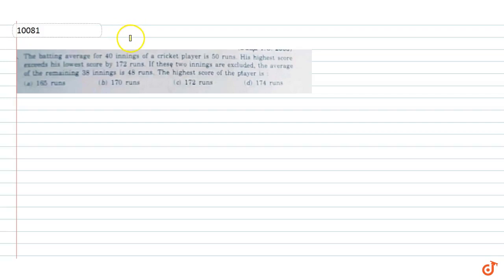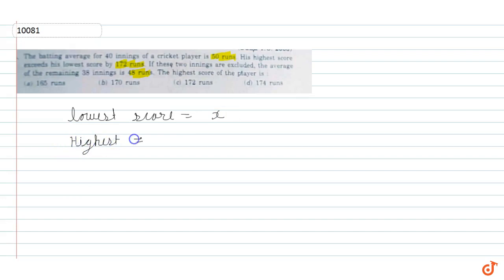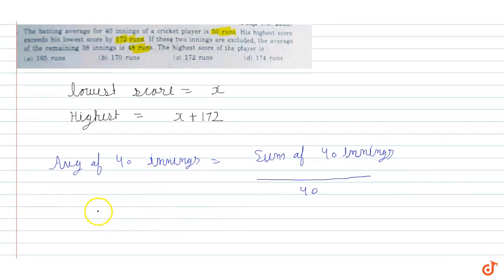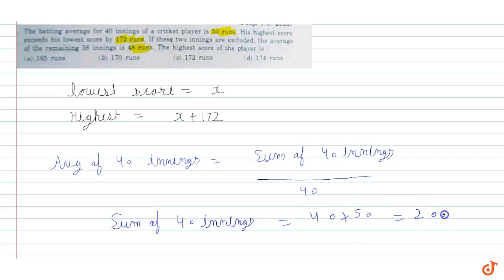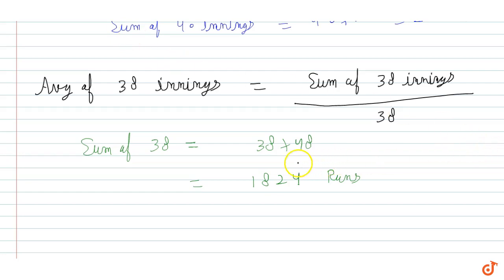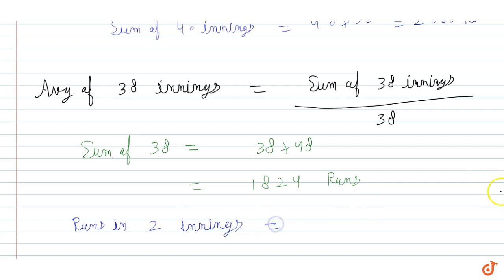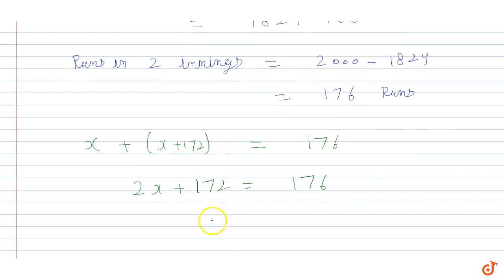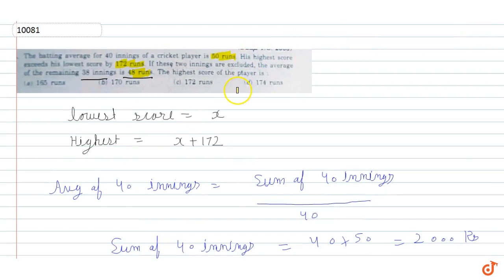The batting average for 40 innings of a cricket player is 50 runs. His highest score exceeds hi...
To ask Unlimited Maths doubts download Doubtnut The batting average for 40 innings of a cricket player is 50 runs. His highest score exceeds his lowest score by 172 runs. If these two innings are excluded, the average of the remaining 38 innings is 48 runs. The highest score of the player is